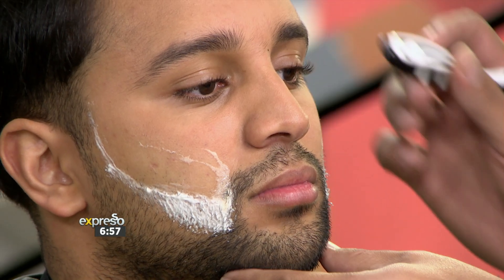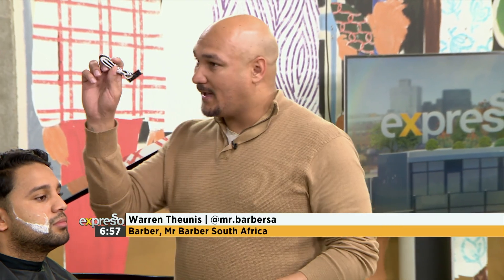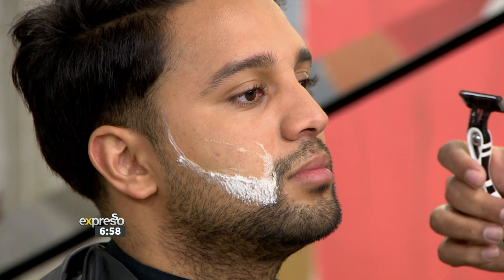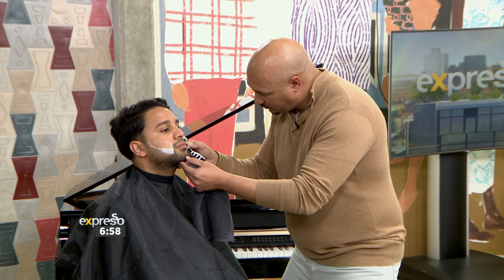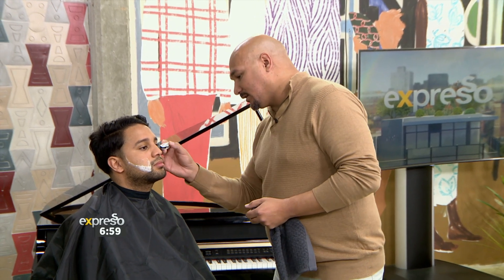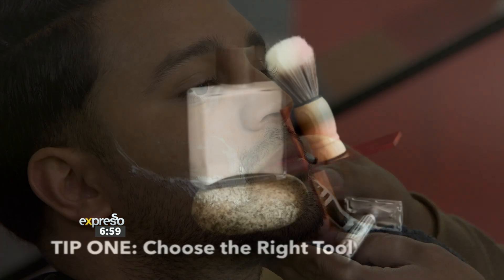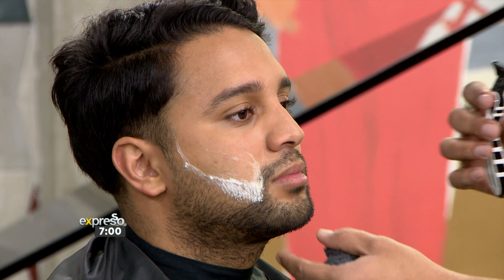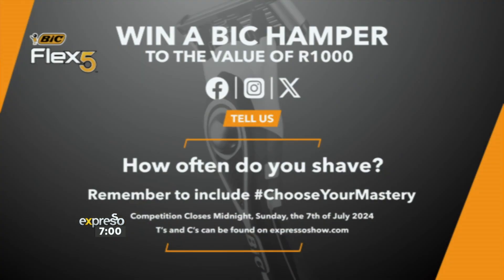BIC Flex TIPS How To Maintain a Facial Hair Look - By BIC